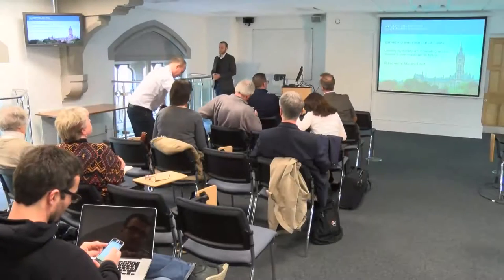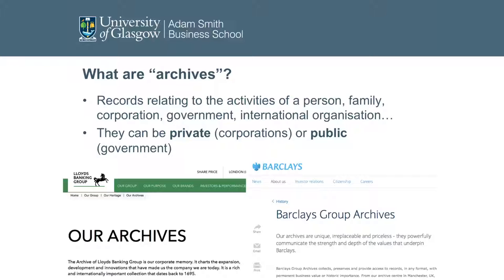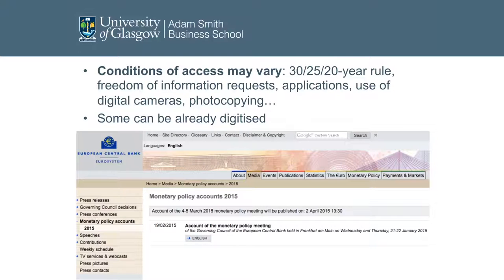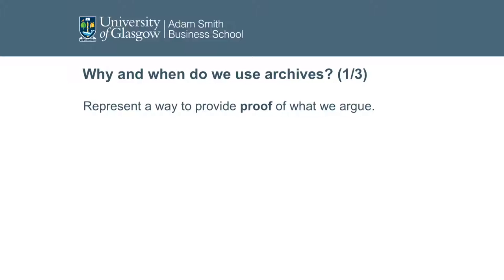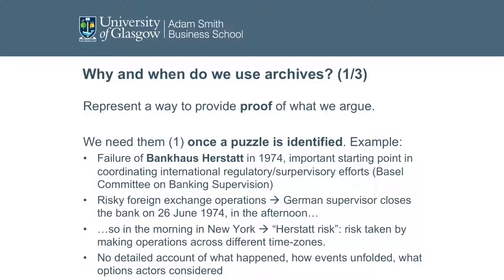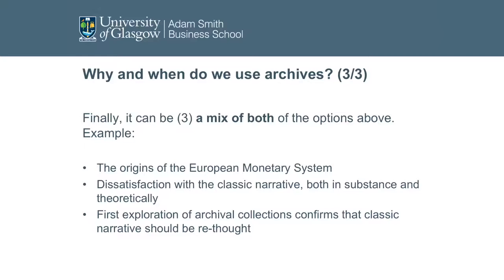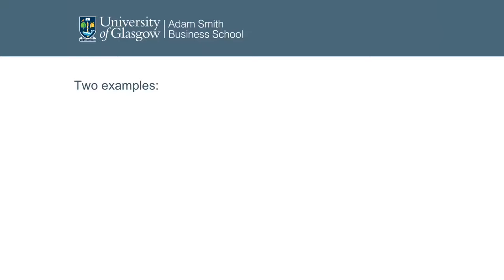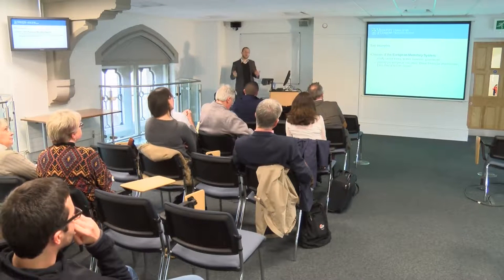Extracting Evidence Out of Chaos, with Dr Emmanuel Mourlon-Druol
Dr Emmanuel Mourlon-Druol, Lord Kelvin Adam Smith Fellow in Social Sciences, presented at an International Business and Enterprise (IBE) research seminar on ‘Extracting evidence out of chaos: Locating, evaluating and interpreting archival sources in business/economic history’.

IBE is a community for multidisciplinary study in internationalisation and enterprise with a worldwide network of internationally acclaimed scholars. This cluster was formally titled 'Community for Internationalisation and Enterprise Research (CIER) and aims to be an international hub for a global network of international scholars.